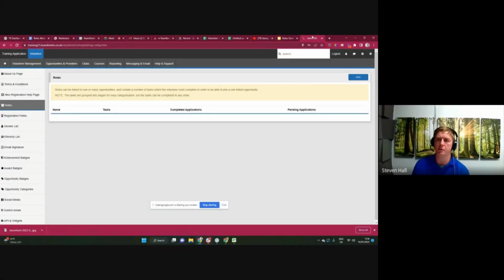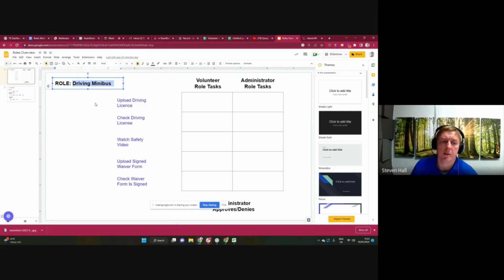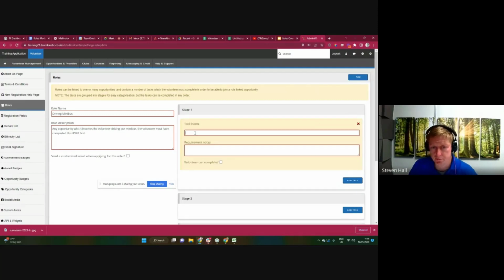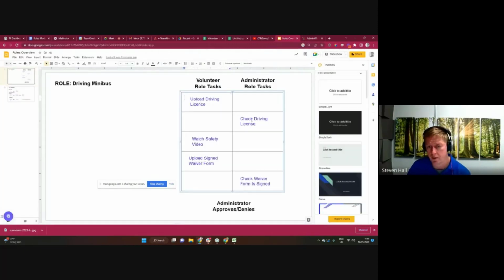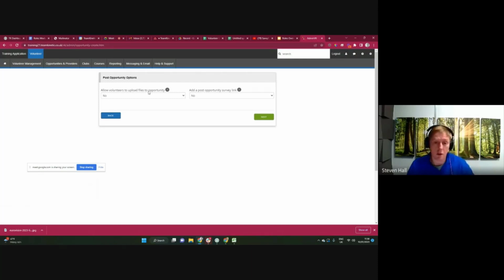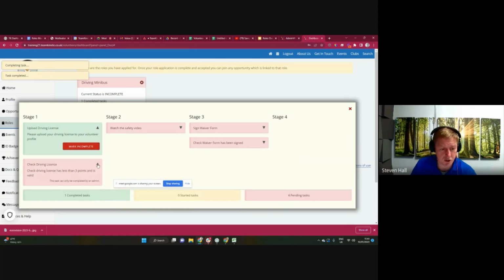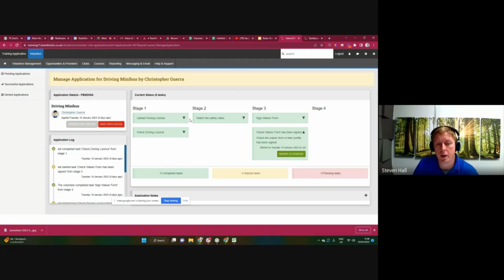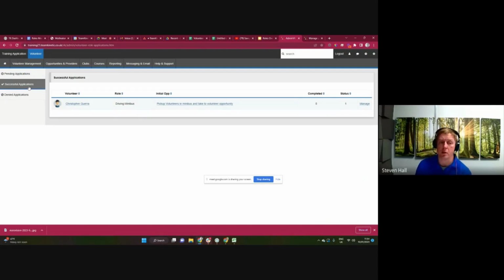TeamKinetic Masterclass: Setting Up and Using Roles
Roles are a great tool for onboarding your volunteers and can be better in many cases than using custom registration or profile questions. Learn how to create a role, add it to an opportunity and process your applications.

TeamKinetic has been providing volunteer management tools across the third sector for over a decade.